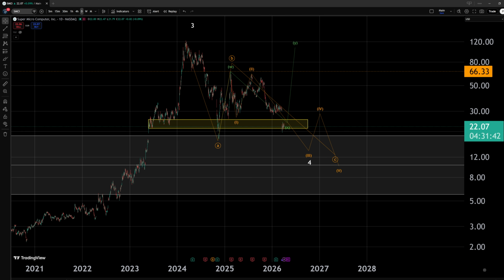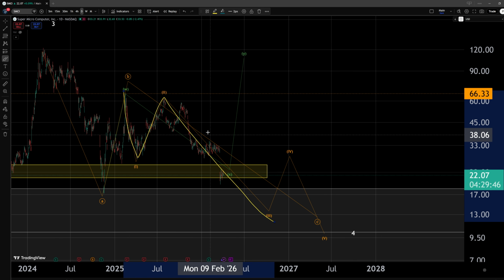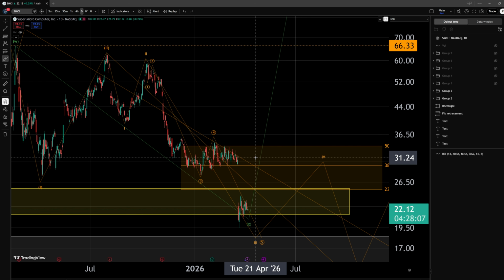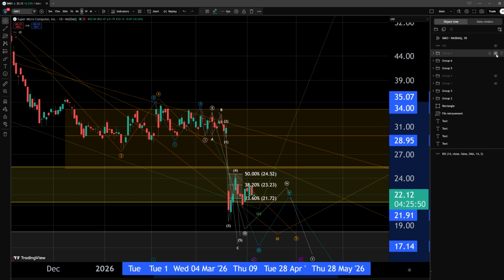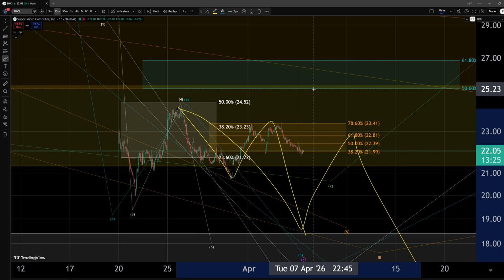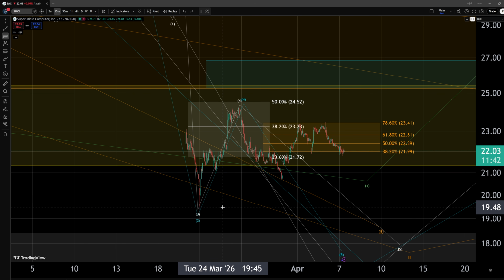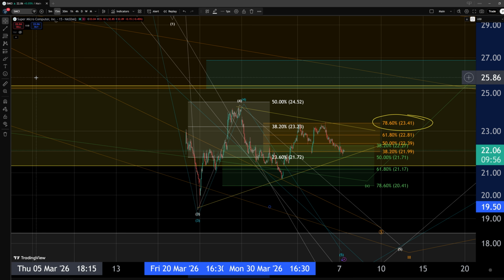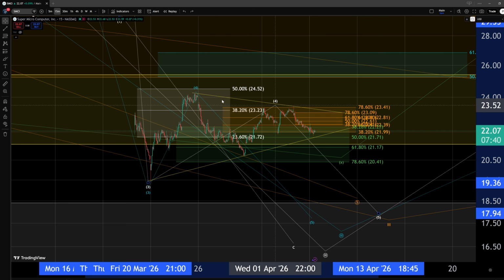Super Micro Computer | SMCI Stock Analysis with Elliott Wave + Trade Setup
Super Micro Computer (SMCI) Price Analysis for today's market. In this video, I provide a deep dive into Super Micro Computer $SMCI using Elliott Wave and professional technical analysis to identify high-probability price levels and market trends.

Whether you are looking for a Super Micro Computer price prediction or a specific trade setup for your investment portfolio, we break down the chart to find the most likely path forward for investors. Using these levels can help you refine your strategy within your brokerage account, whether you're swing trading or long-term investing.

What's inside:
📈 Elliott Wave Count: My current wave interpretation and cycle analysis for Super Micro Computer.